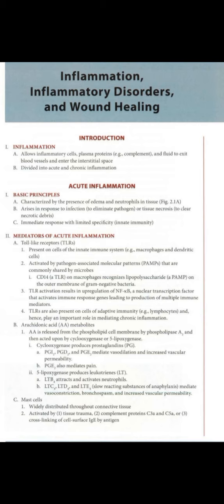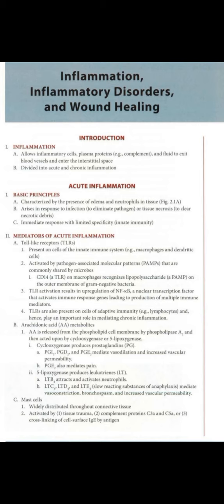Acute Inflammation part-02